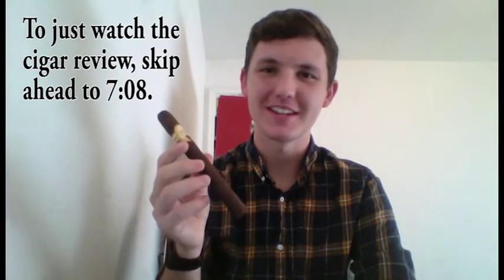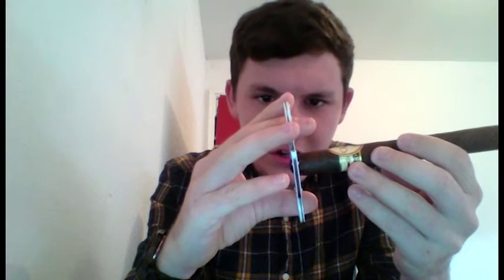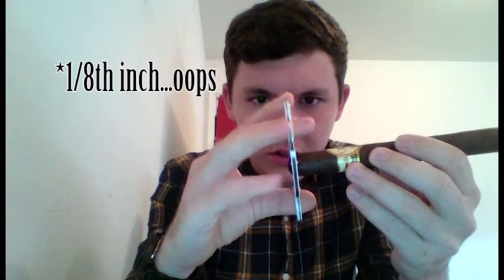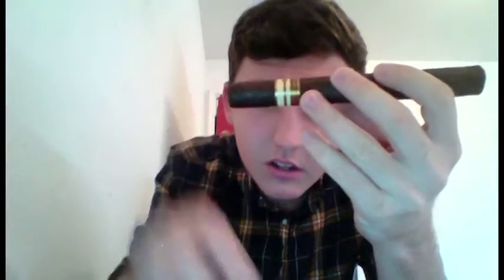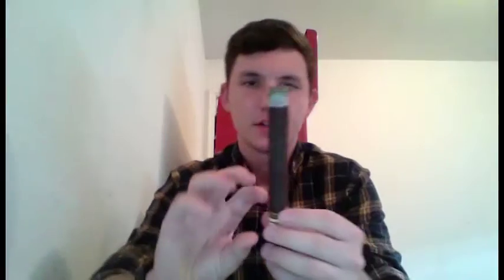How to Smoke a Cigar, cut light smoke - PLUS Oliva Serie O Churchill Review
This video is a combination video with the first half acting as a "how to" cut, light, and smoke your cigar properly. Cutting is a simple task, but it is nice to have instruction on nonetheless. Lighting and smoking are arguably the most important factors in enjoying a smoke the way it was intended, so hopefully you learn how to properly smoke and light your cigar for maximum enjoyment.

Also, the second half acts as a review of the Oliva Serie O Churchill. This delicious Nicaraguan Puro frosts the tastebuds in creamy toasty flavors with hints of espresso, cocoa, vanilla, and warm earth. A slight spice is left on the finish throughout most of the smoke and the construction is great. Be sure to pick up an Olive O series so you can enjoy these delicious flavors!